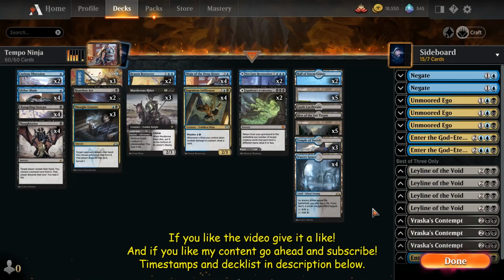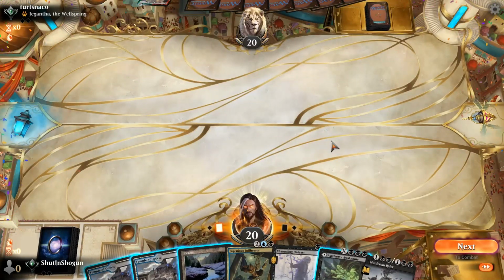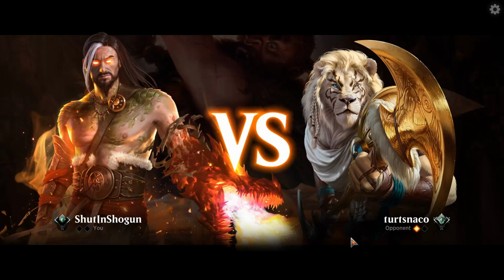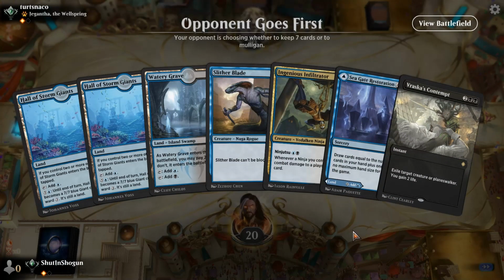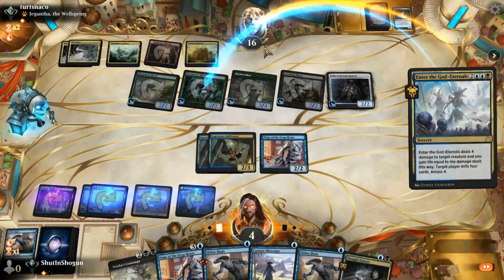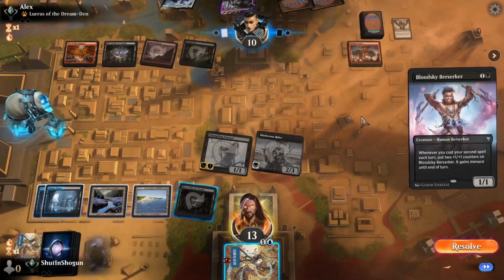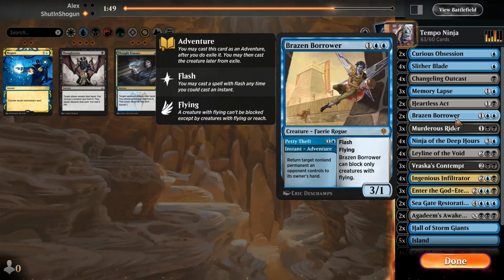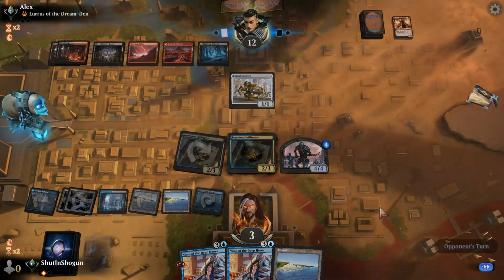MTG[Historic Bo3] - Ninjas - Historic Horizons Era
Deck Tech - 00:01 | Game 1 - 4:11 | Game 2 - 19:27

Todays video is on Blue/Black ninjas. Ninjas, and their Ninjutsu ability, are a new addition to Historic. Thanks to Historic Horizons set recently added to the format. It plays similar to other Blue/Black  tempo-y decks already in the format. But if I were to be honest with myself, and you, I would there isn't enough good Ninja cards to justify the constraints you have to build your deck around to get it to work. I would have to recommend that one just plays a Rogue Tribal list, and you will much more bang four buck/wildcards. Though with Neon Kamigawa coming next year we might see more Ninja cards to help really take the Tribe from meme to dream.

Deck
4 Ninja of the Deep Hours (J21) 39
4 Changeling Outcast (MH1) 82
4 Ingenious Infiltrator (MH1) 204
4 Slither Blade (AKR) 79
4 Watery Grave (GRN) 259
3 Thought Erasure (GRN) 206
3 Temple of Deceit (THB) 245
5 Island (ANA) 11
5 Swamp (ANA) 13
2 Hall of Storm Giants (AFR) 257
1 Castle Locthwain (ELD) 241
1 Hive of the Eye Tyrant (AFR) 258
2 Sea Gate Restoration (ZNR) 76
2 Agadeem's Awakening (ZNR) 90
3 Memory Lapse (STA) 16
4 Thoughtseize (AKR) 127
2 Curious Obsession (RIX) 35
3 Murderous Rider (ELD) 97
2 Heartless Act (IKO) 91
2 Brazen Borrower (ELD) 39

Sideboard
2 Negate (STA) 18
3 Unmoored Ego (GRN) 212
2 Enter the God-Eternals (WAR) 196
1 Enter the God-Eternals (WAR) 196
4 Leyline of the Void (M20) 107
3 Vraska's Contempt (XLN) 129